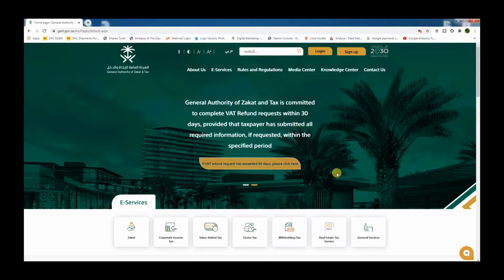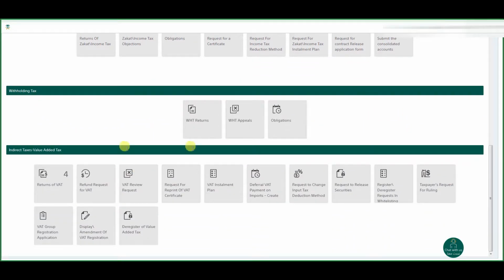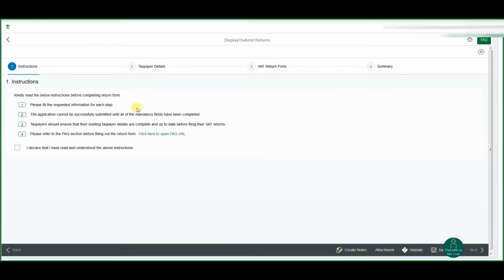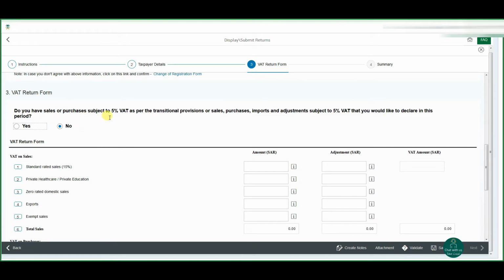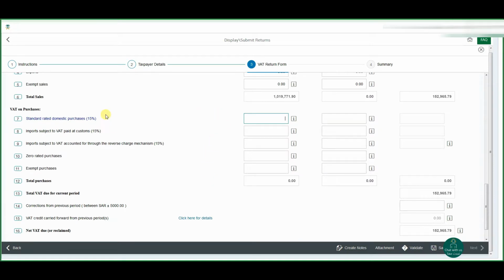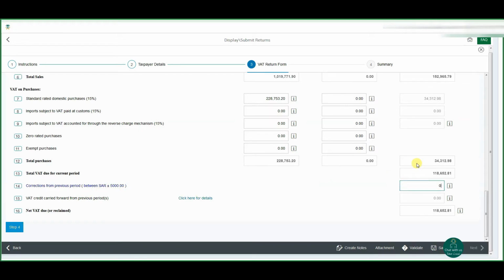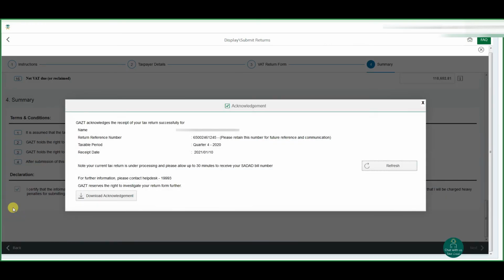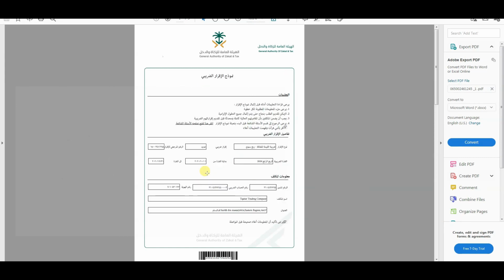How to submit VAT Return online in Saudi Arabia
VAT Return submission to Zakat Online tutorial
In this video we have explained the complete procedure that how we can submit our VAT returns using Zakat online Portal.
Anyone can access this video by using following keywords:

How to submit VAT return to Zakah department online,